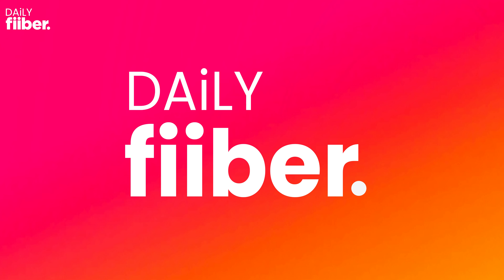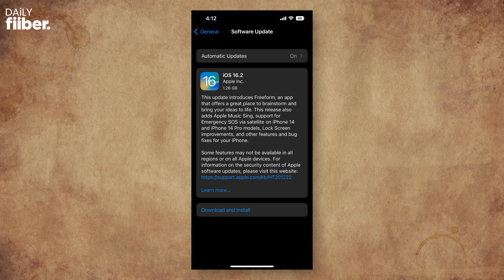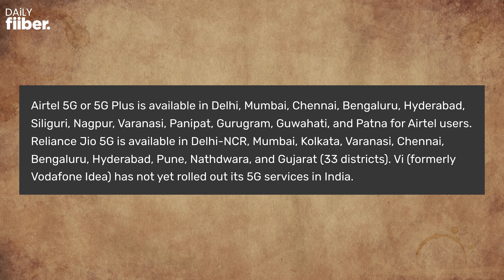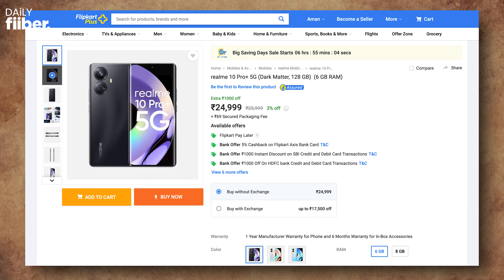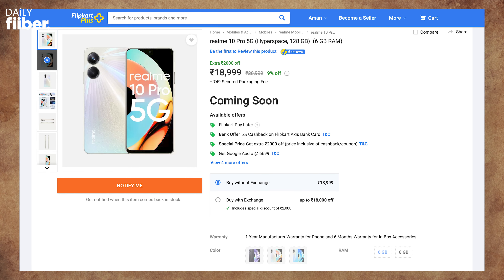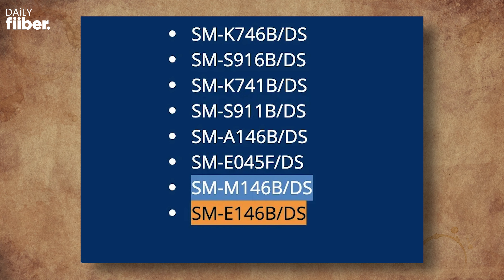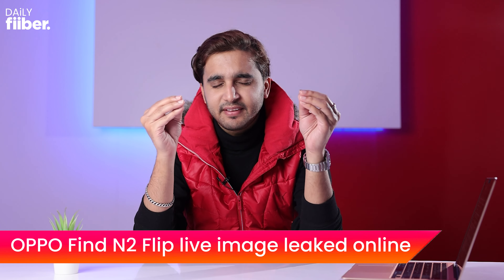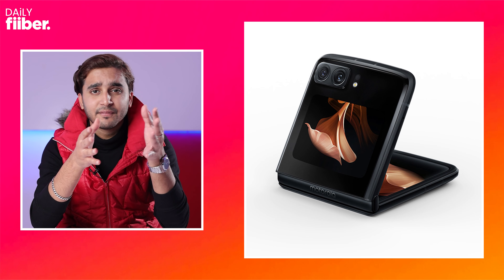5G finally comes to iPhone, Realme 10 Pro+ goes on sale and more | Daily Fiiber Ep-20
Daily Fiiber Ep-20

00:00 Introduction
00:22 iOS 16.2 brings 5G to iPhones
02:00 Realme 10 Pro+ first sale in India today
03:07 Galaxy F14, M14 5G spotted on BIS website
04:09 OPPO Find N2 Flip live image leaked online
05:20 Special segment - Deal of the day